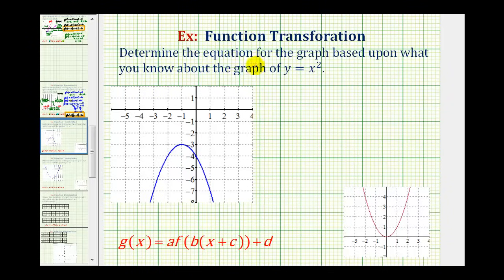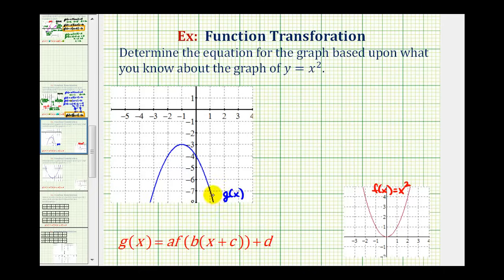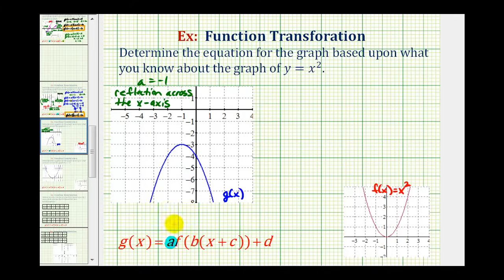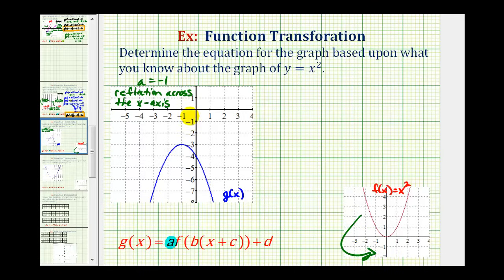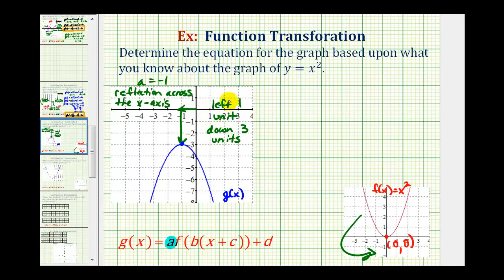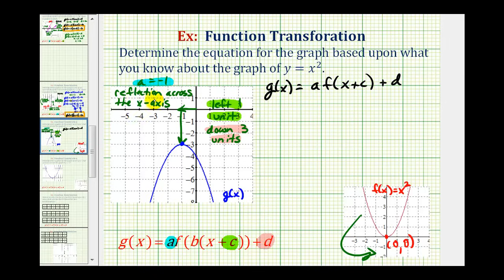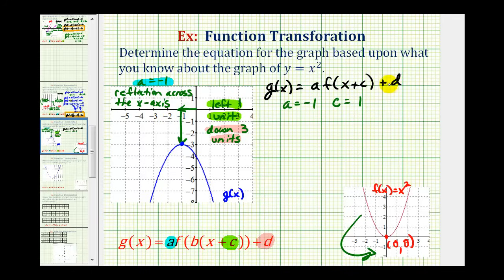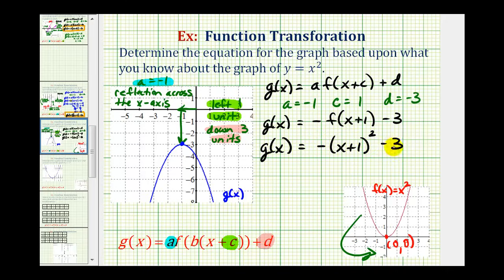Ex 1: Find the Equation of a Transformed Quadratic Function From a Graph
This video explains how to determine the equation of a quadratic function from a graph that has been reflected and shifted, up/down, left/right.